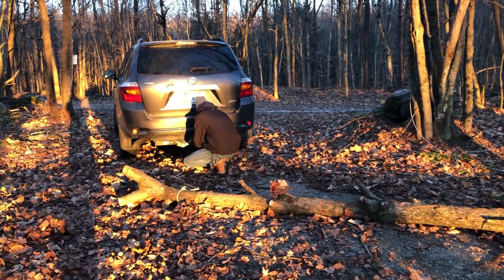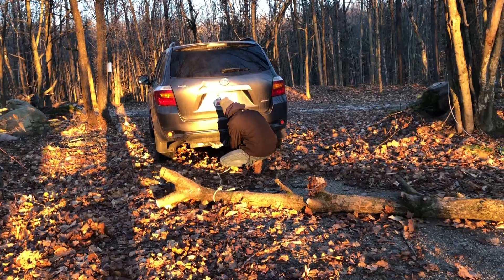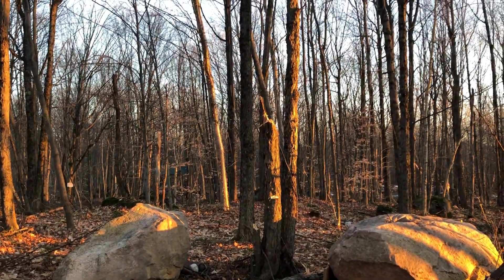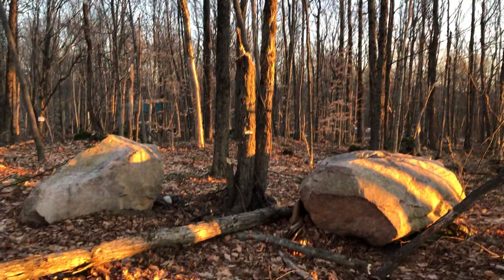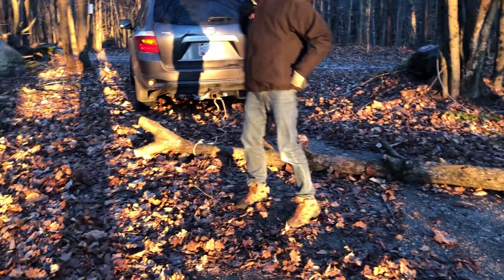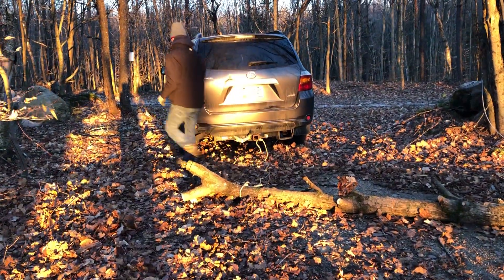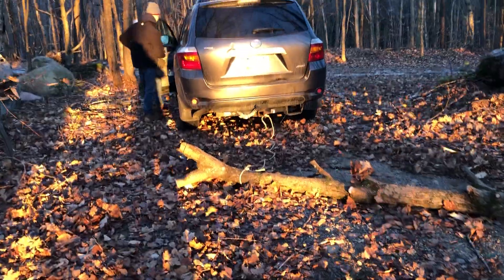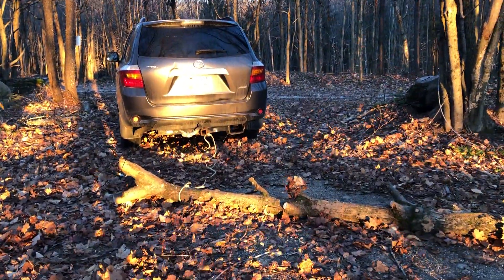Video #266: Preparing to remove the unplanned gate